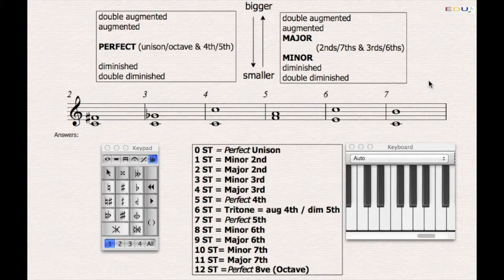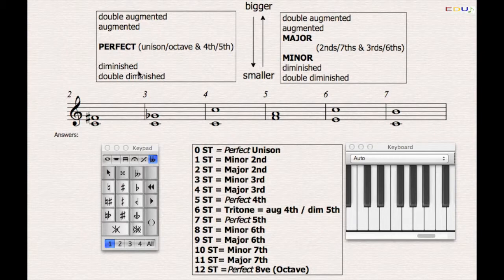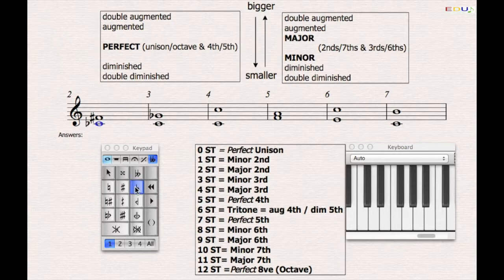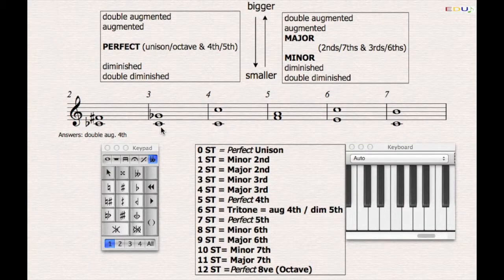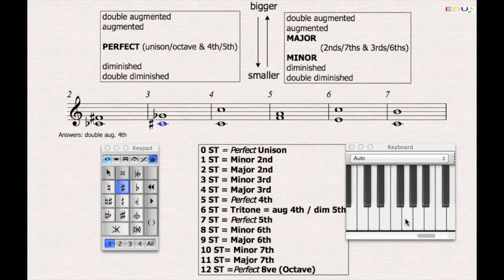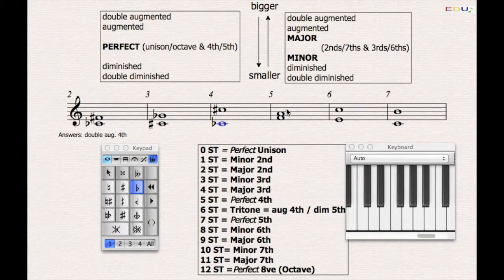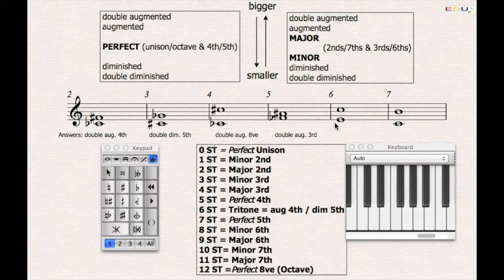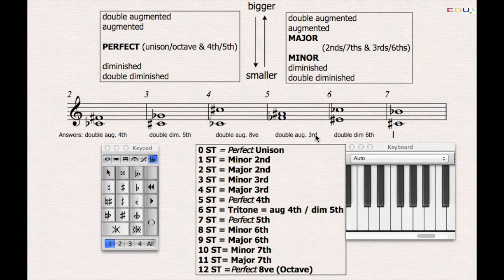1.2.3. Summary on Intervals & Double Diminished/ Double Augmented - The music Theory Course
Constructing Major Scales
Music Theory Course Beginner
Summary of Intervals & Double Diminished/ Augmented
Dominik Schirmer EDU